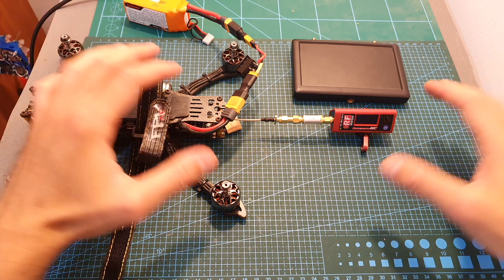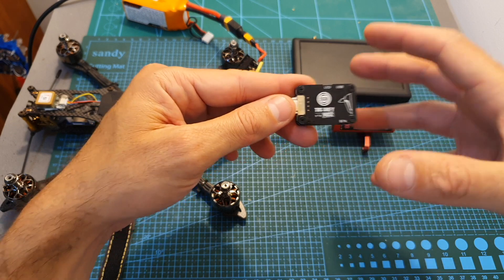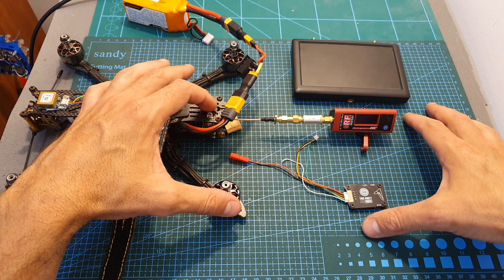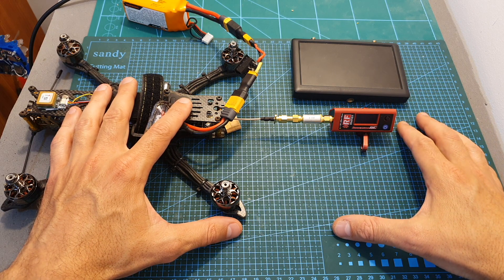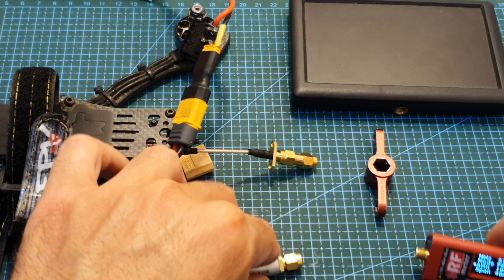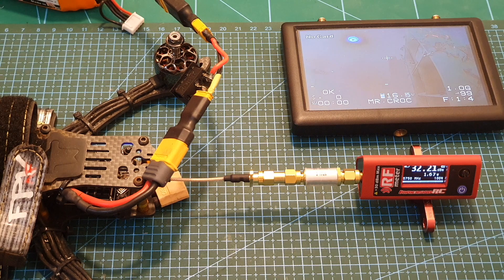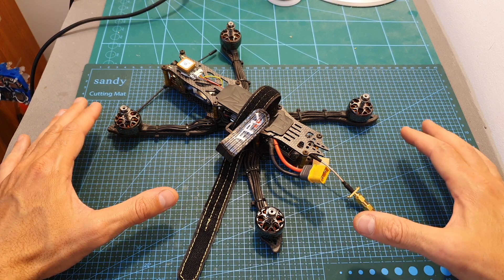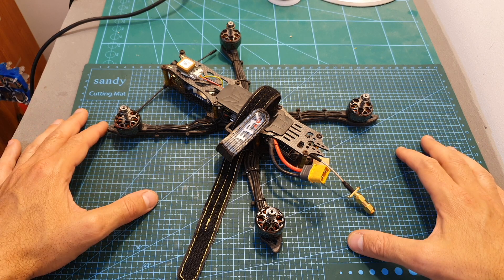AKK Dominator 2W VTX Power Test - Take Two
╠╗║╚╝║║╠╗║╚╣║║║║║═╣ I Really Appreciate Your Support!

Description:

AKK FX2-Dominator 250mW/500mW/1000mW/2000mW Switched Smart Audio 5.8Ghz 40CH FPV Transmitter Raceband Sender With MIC for RC Racing Drone

Key features
Support Smart audio 250mW/500mW/1000mW/2000mW power switchable
One button frequency and power setup OSD configuration using smart audio 7-26V input with 5V output With MIC

Package Included
1 x AKK FX2-Dominator 250mW/500mW/1000mW/2000mW Switched Smart Audio 5.8Ghz 40CH FPV Transmitter Raceband Sender With MIC
1 x Antenna Extend Wire
1 x AV Cable (JST-GH 6P to JST-SH 4P/JST 2P)